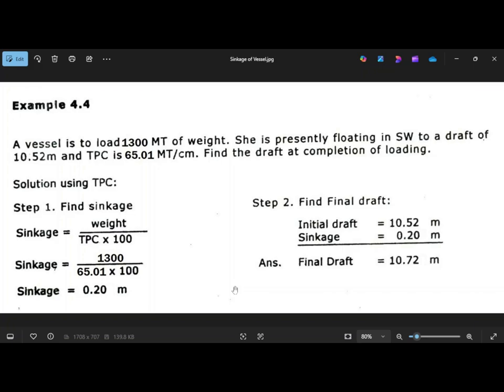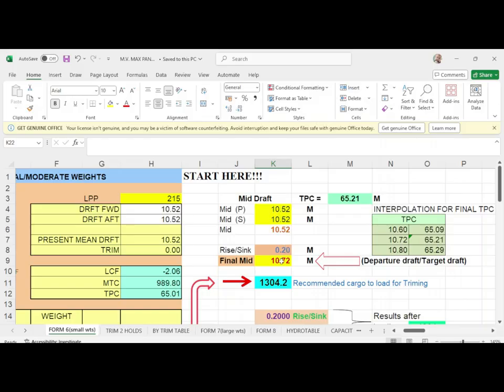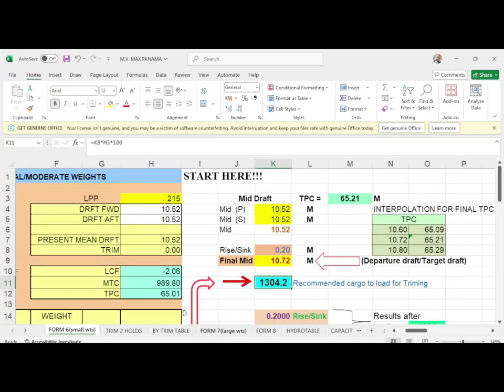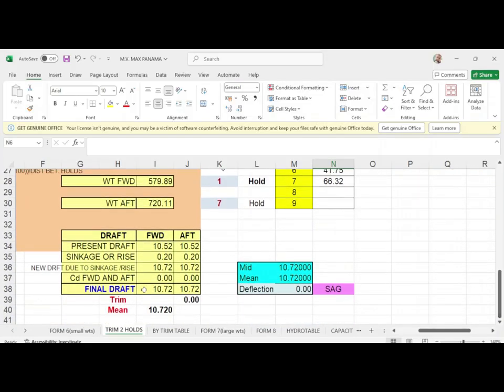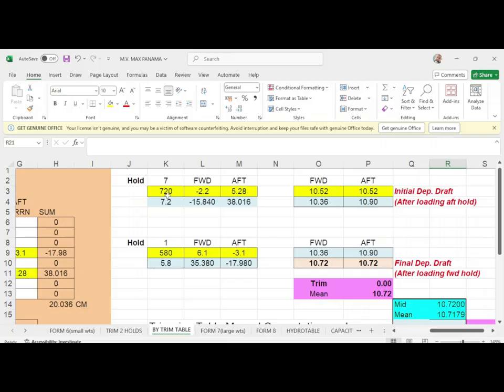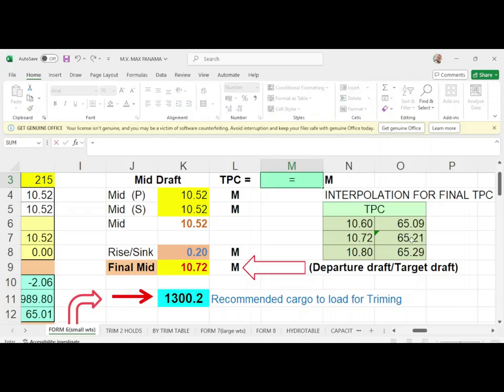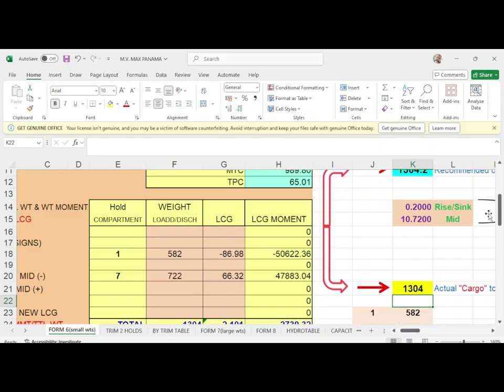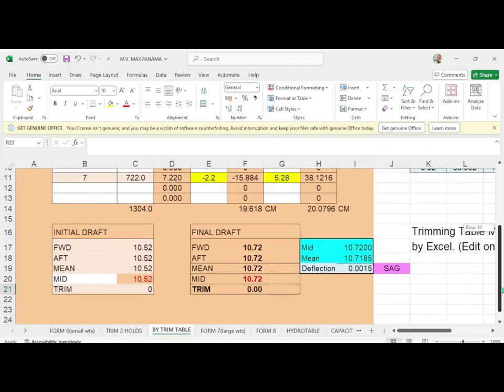How to Find Sinkage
This video is a short presentation of a vessel on how to compute sinkage and remaining cargo to load. It is a simple process or formula which is easy to use. I use the program for you to comprehend the exercises at hand. The program presented will make it easy for the Chief Mate to compute the desired or the results of the draft after the cargoes has been completed without using the Loadicator. This program makes things easy at the tip of your fingertips. Take advantage of such a program to lessen your workload on board. This is not a shortcut method but rather a mathematical approach by Excel for shipboard use.